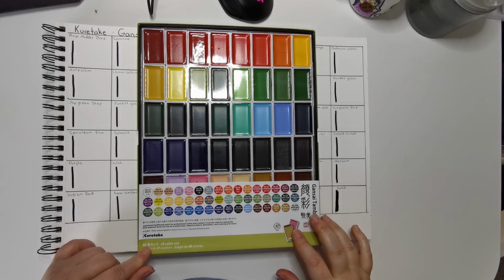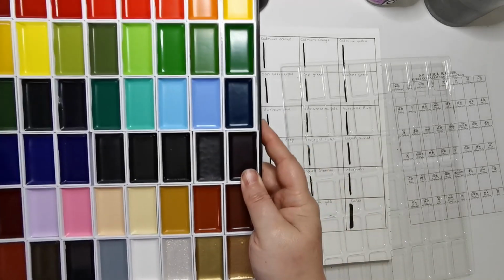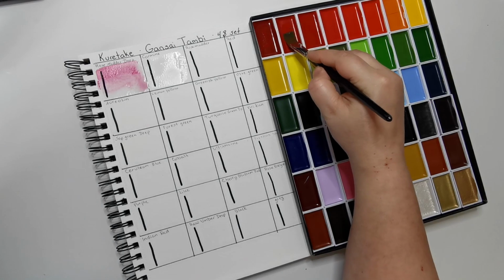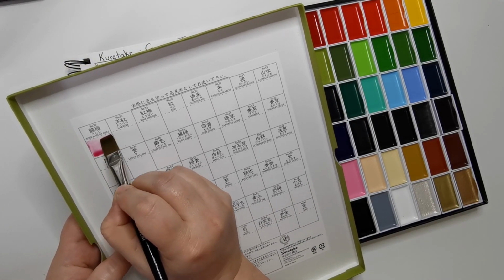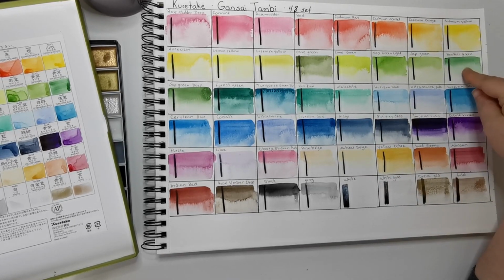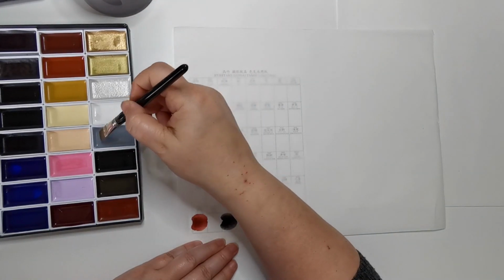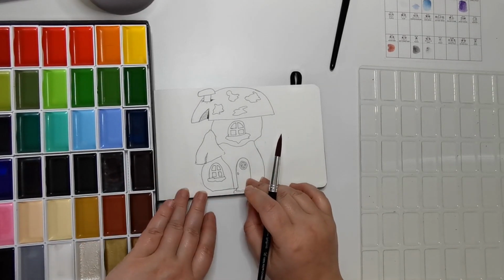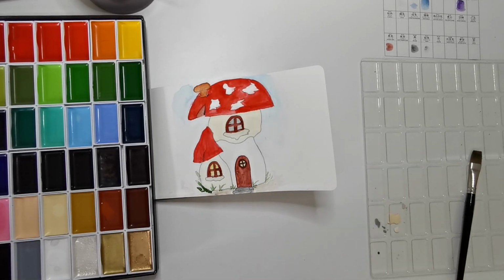Kuratake Gansai Tambi Swatches and Art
Recently purchased the Kuratake Gansai Tambi 48 set, these have been around for a very long time, they have just been difficult to find locally and sold out often on Amazon that I gave up a long time ago until I finally decided to look again. They are now being sold at a local shop but they were cheaper for me to order them off of amazon so. This was one of those that was in the envelope of heavy things. I painted a mushroom to go along with this I really like how it turned out and I thoroughly enjoyed these paints. So much fun to use and the colors are fantastic.

Let me know if theres something you guys want to see me paint with these. Coloring book page coming soon :)